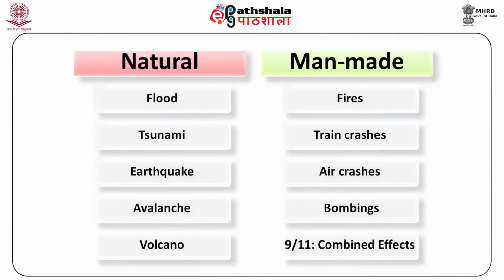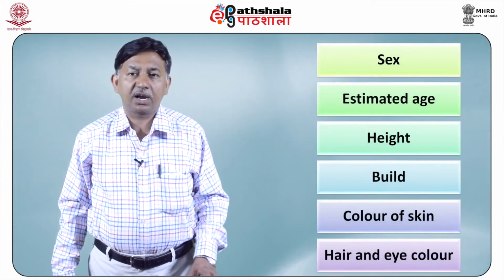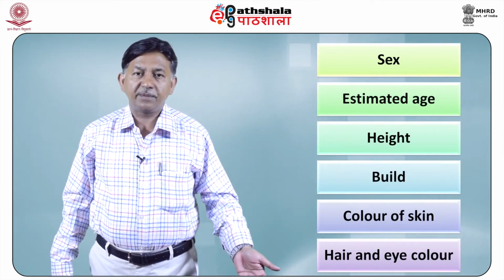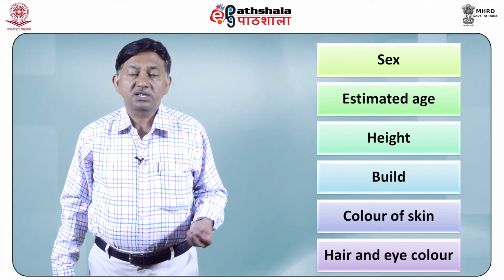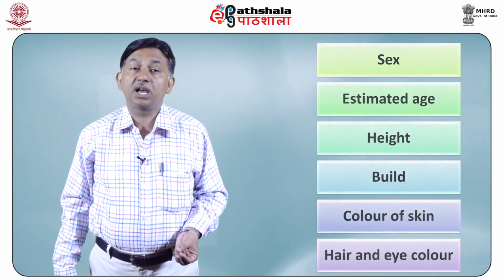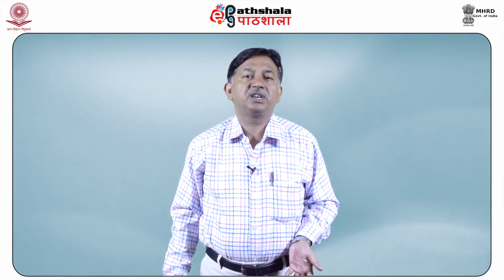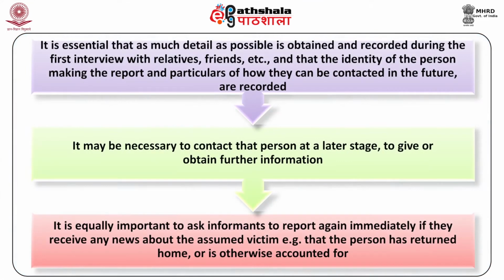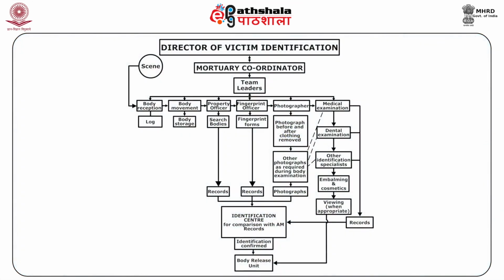M-13.Disaster Victim Identification-Part I